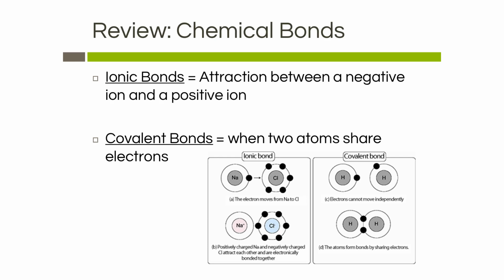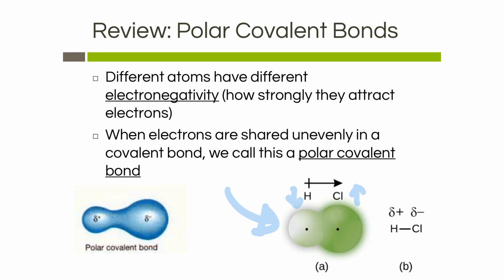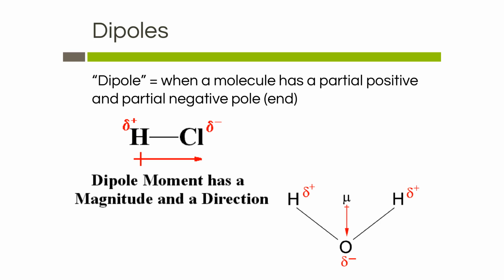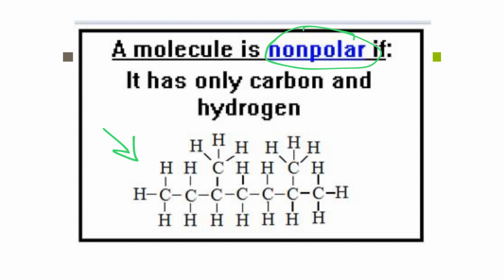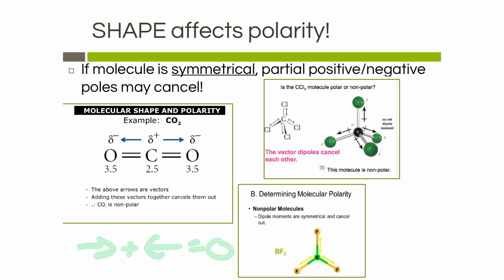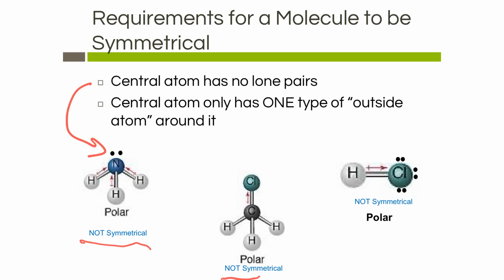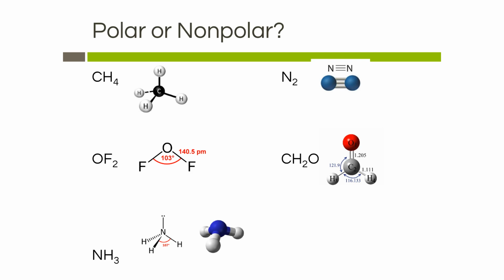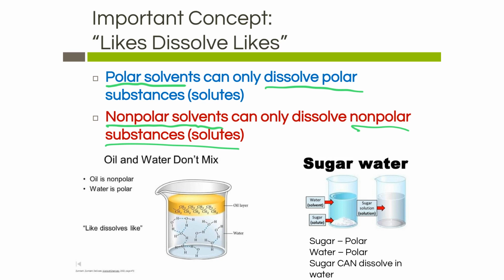4.4 Notes Polar vs Nonpolar